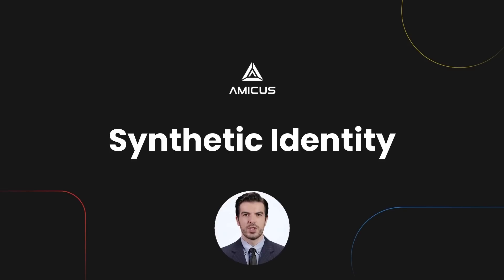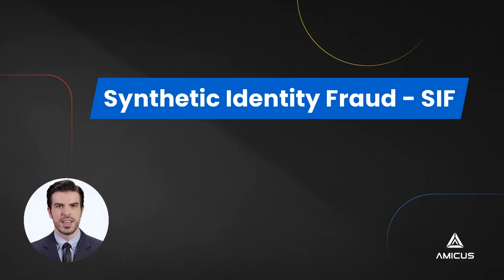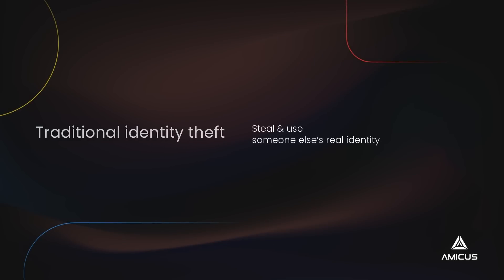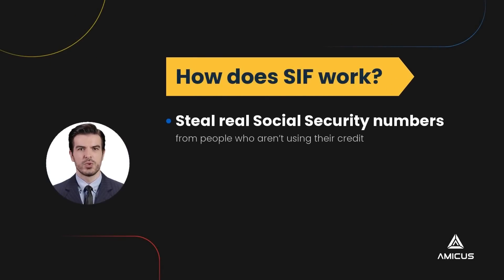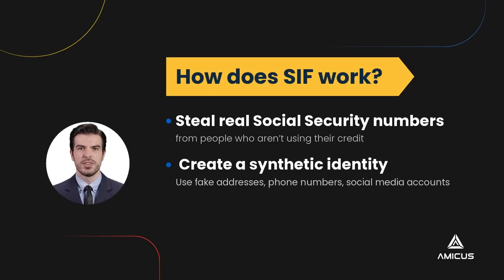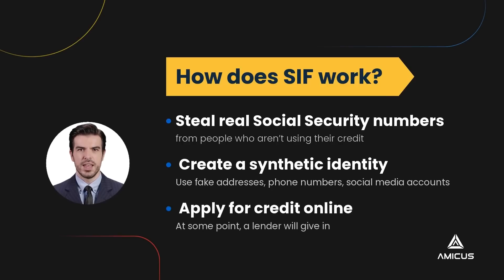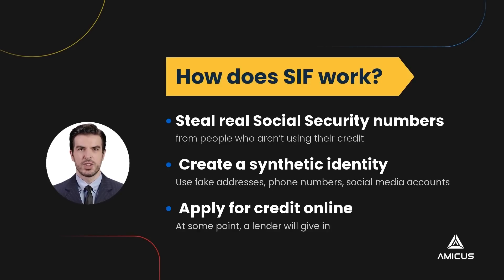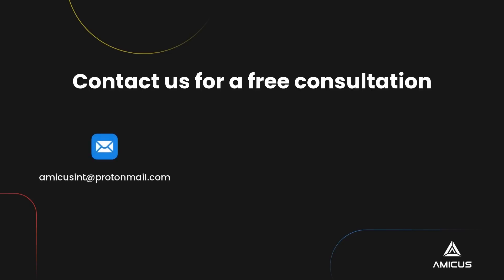What is Synthetic Identity Theft?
Synthetic Identity Fraud (SIF) is a relatively new type of identity theft in which criminals combine pieces of accurate personal data with fake information to create a whole new identity that’s almost impossible to track down.

SIF is different from traditional identity fraud, which is when someone steals and uses someone else’s real identity. Instead, SIF criminals start with one piece of accurate personal information, usually a Social Security number.

Synthetic identity is a type of fraud in which a criminal combines real and fake information to create a new identity. The accurate information used in this fraud is usually stolen, such as a Social Security number, a name, or a date of birth.

The criminal uses the synthetic identity to open fraudulent accounts, make fraudulent purchases, or obtain financial services. Synthetic identity fraud is hard to detect and prevent, as it often goes unnoticed by the victims and the financial institutions.